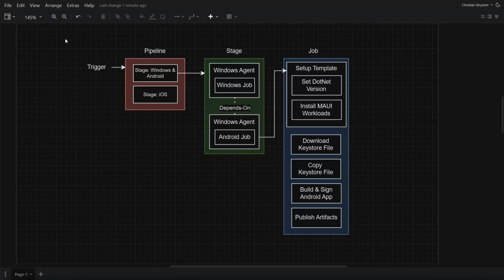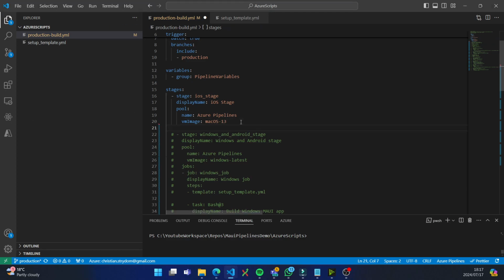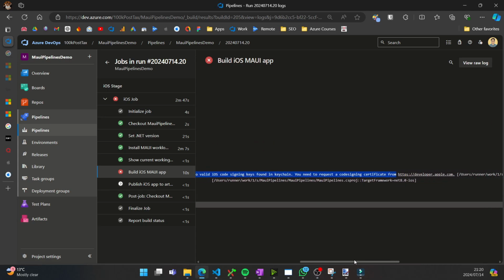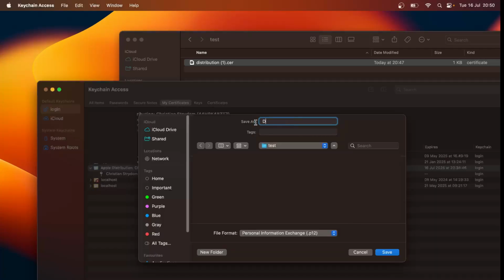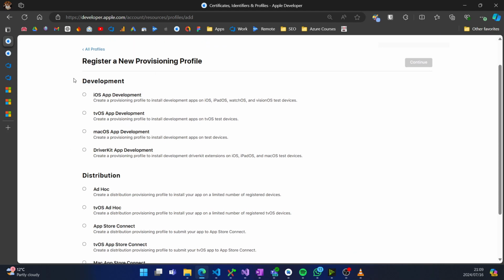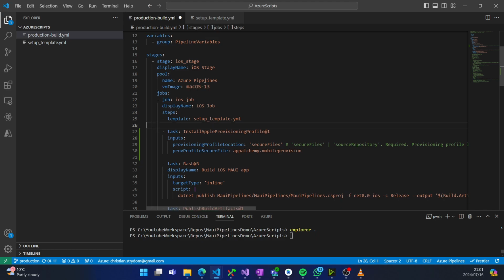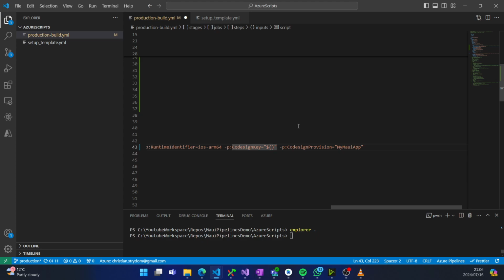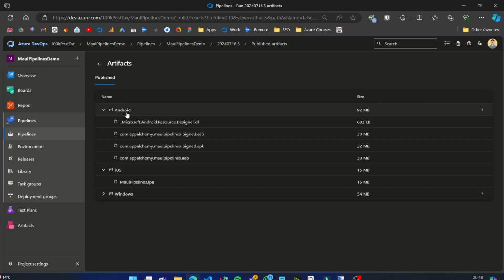iOS .NET MAUI Azure DevOps Build Pipeline - MAUI Pipelines Part 3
Learn how to build your .NET MAUI iOS apps through Azure DevOps CICD pipelines.

🚀 Free Online Utilities - Merge PDFs, generate favicons, resize images and more

Be sure to subscribe to the channel for the next videos in the series covering versioning our MAUI apps and setting up release pipelines to release our Android and iOS apps to each store.

📖 What I'm reading

My Setup:
💻 Asus TUF Gaming Laptop (Works with Nvidia Broadcast)
💻 MacBook Pro 2021
🎙️ FiFine Studio Condenser USB Microphone
⌨️ Royal Kludge RK100 mechanical keyboard
🐁 Logitech M720 triathlon mouse
🪟 Samsung 27" Curved Monitors
💈 North Bayou Dual Monitor stand
📘 iPad Pro M1

🎬 I edit all my videos with Filmora — it's fast, easy, and powerful. Use my link to get a special discount

⏲️ Video timestamps:
00:00 Introduction & review
00:54 Overview
01:42 Script review
02:06 Add a second stage
02:44 Selecting a macOS agent
03:50 The iOS job
06:02 First run
07:10 Signing requirements
08:00 Create an Apple signing certificate
09:16 Create a certificate signing request
10:50 Exporting an .p12 certificate
11:52 Create an Apple identifier
13:24 Updating the MAUI app's bundle identifier
14:20 Creating a provisioning profile
16:05 Uploading certificate and provisioning profile to DevOps
16:57 Install certificate and provisioning profile
20:44 Signing app with certificate and provisioning profile
21:52 Codesign Key and Codesign Provision
23:58 iOS build with signing demo
25:13 Build with iOS, Android and Windows
25:43 Up next